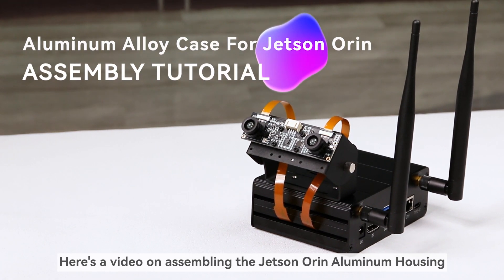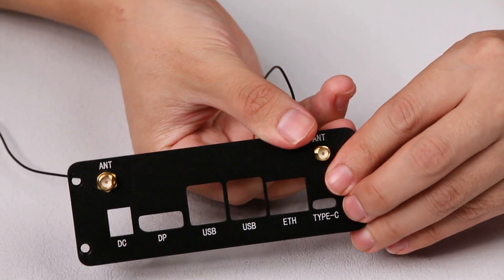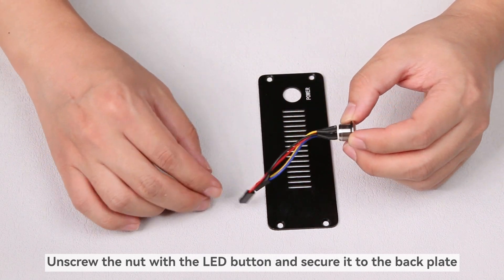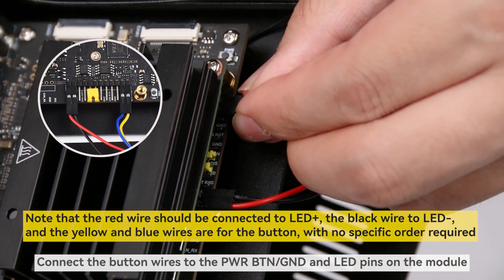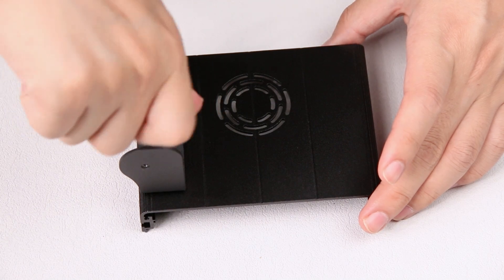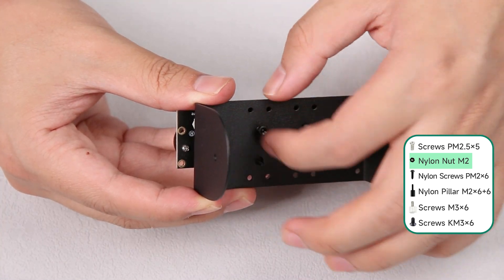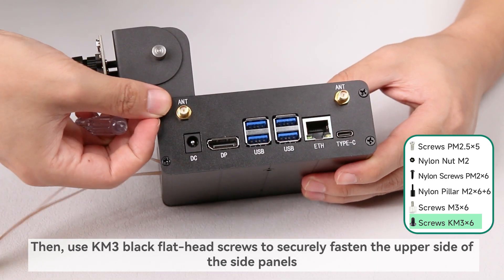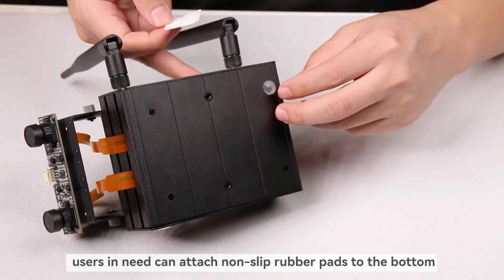JETSON ORIN CASE A-Assembly Tutorial, Aluminum Alloy Case For Jetson Orin, With Camera Holder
Active + Passive Cooling, Precise Opening Design, Onboard Power Indicator, Special Camera Holder, Silicone Nonskid Feet, Reserved DIN Rail Mounting Holes